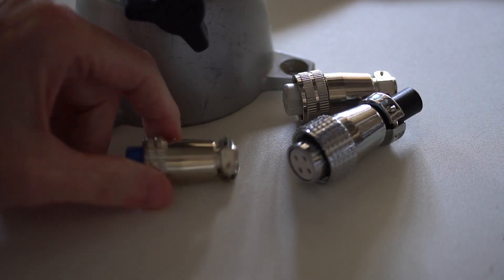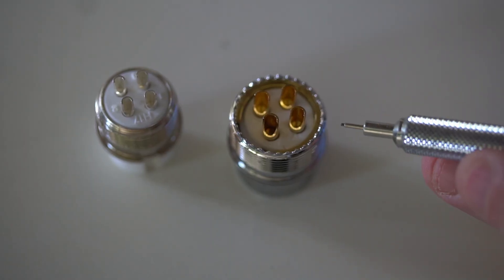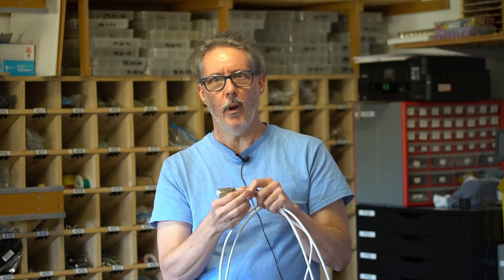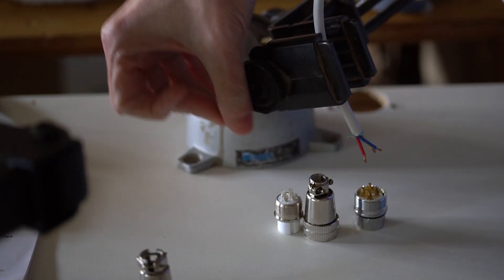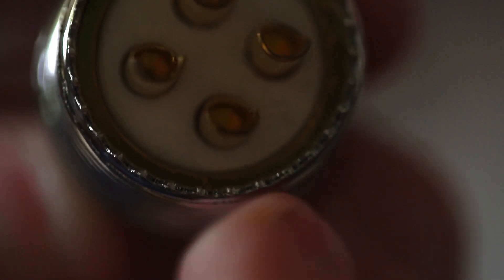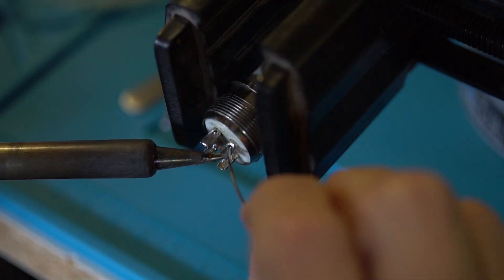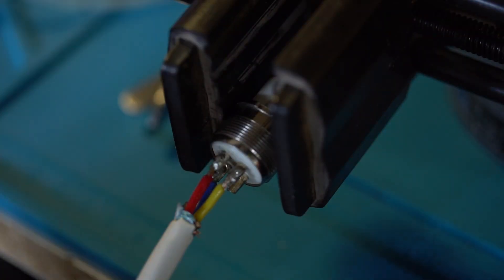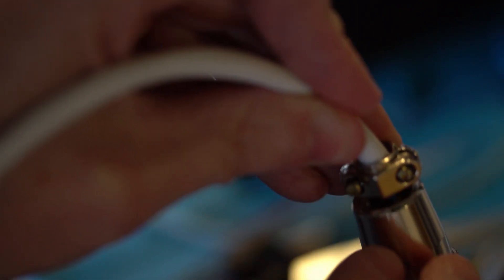Soldering a cable to a 2 2kw spindle connector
The information below is courtesy of Claude.ai:

This video is a tutorial on how to solder wires to spindle connectors for CNC machines, presented by Patrick. He demonstrates the process using different types of connectors and provides tips on proper soldering techniques.

Summary:
Patrick explains the different types of spindle connectors, focusing on threaded and non-threaded varieties. He demonstrates how to disassemble the connectors, prepare the wires, and solder them to the connector cups. The video covers important considerations such as wire gauge selection, proper soldering techniques, and safety precautions. Patrick also discusses the importance of following manufacturer recommendations and invites viewer feedback on certain aspects of the process.
Chapters with Timestamps:

Introduction and Connector Types (0:00 - 1:13)

Overview of different spindle connectors
Explanation of threaded and non-threaded types

Wire Preparation and Considerations (1:13 - 3:16)

Discussion on wire gauge selection
Preparing the cable for soldering

Soldering Tools and Setup (3:16 - 5:30)

Using helping hands for soldering
Preparing the connector for soldering

Identifying Connector Pins (5:30 - 6:27)

How to locate and read pin numbers on connectors

Soldering Process (6:27 - 9:50)

Detailed demonstration of soldering techniques
Tips for handling difficult connectors

Finishing and Assembly (9:50 - 10:30)

Reassembling the connector
Final adjustments and considerations